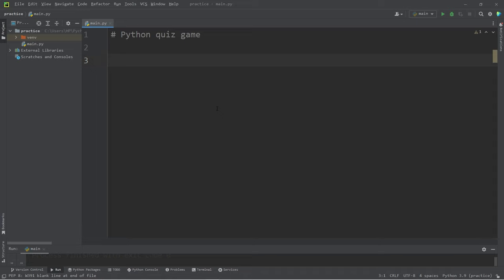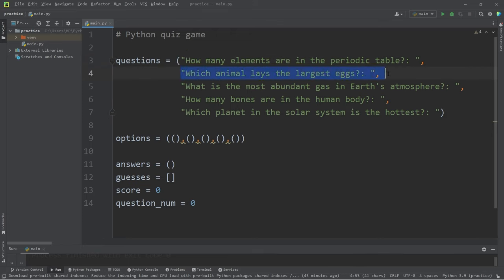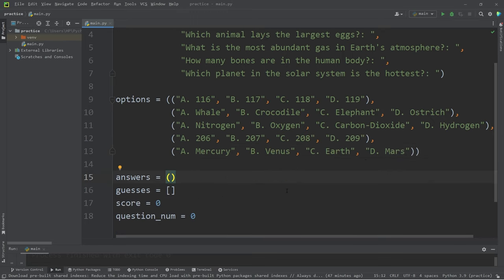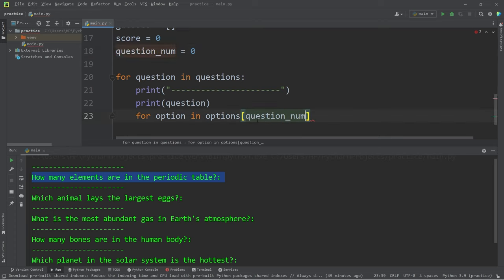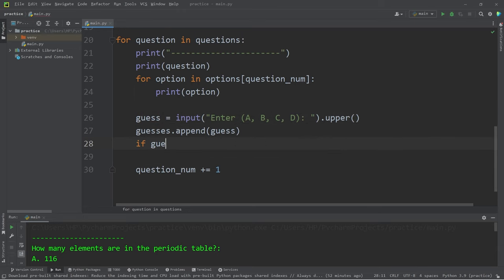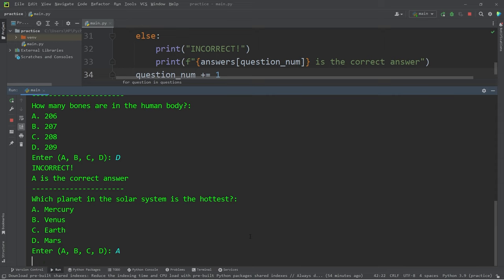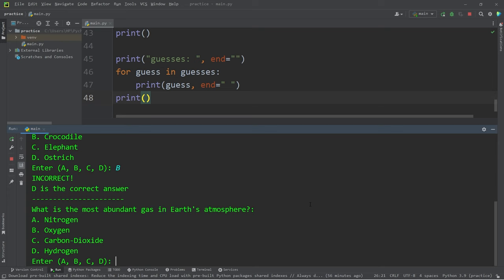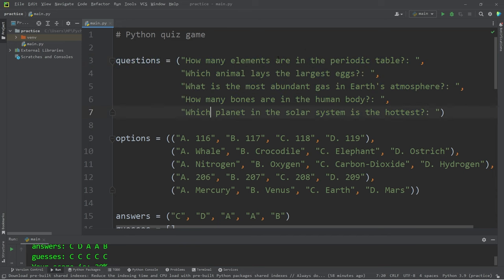Create a QUIZ GAME with Python 💯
# Python quiz game

questions = ("How many elements are in the periodic table?: ",
                       "Which animal lays the largest eggs?: ",
                       "What is the most abundant gas in Earth's atmosphere?: ",
                       "How many bones are in the human body?: ",
                       "Which planet in the solar system is the hottest?: ")

options = (("A. 116", "B. 117", "C. 118", "D. 119"),
                   ("A. Whale", "B. Crocodile", "C. Elephant", "D. Ostrich"),
                   ("A. Nitrogen", "B. Oxygen", "C. Carbon-Dioxide", "D. Hydrogen"),
                   ("A. 206", "B. 207", "C. 208", "D. 209"),
                   ("A. Mercury", "B. Venus", "C. Earth", "D. Mars"))

answers = ("C", "D", "A", "A", "B")
guesses = []
score = 0
question_num = 0

for question in questions:
print(" ")
    print(question)
    for option in options[question_num]:
        print(option)

    guess = input("Enter (A, B, C, D): ").upper()
    guesses.append(guess)
    if guess == answers[question_num]:
        score += 1
        print("CORRECT!")
    else:
        print("INCORRECT!")
        print(f"{answers[question_num]} is the correct answer")
    question_num += 1

print(" ")
print("       RESULTS        ")
print(" ")

print("answers: ", end="")
for answer in answers:
    print(answer, end=" ")
print()

print("guesses: ", end="")
for guess in guesses:
    print(guess, end=" ")
print()

score = int(score / len(questions) * 100)
print(f"Your score is: {score}%")